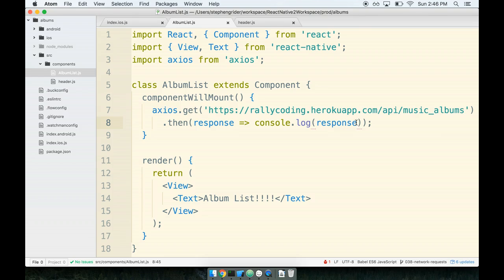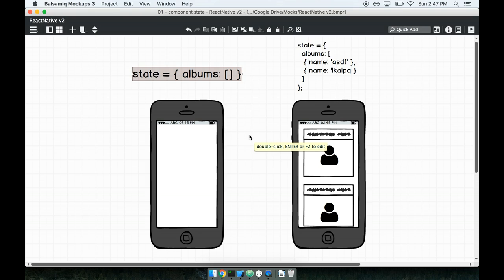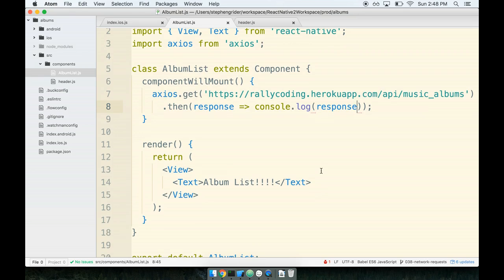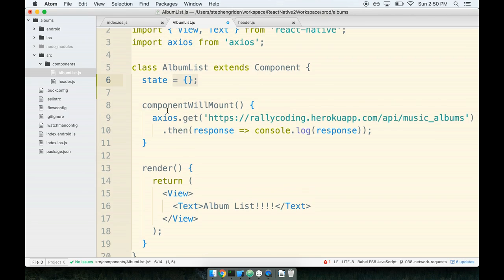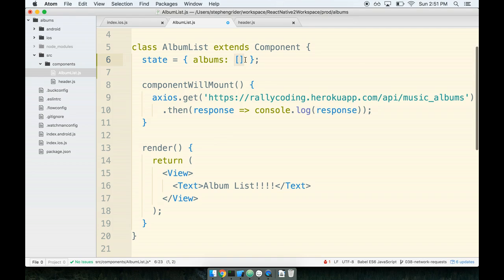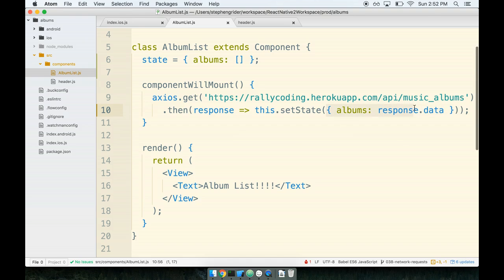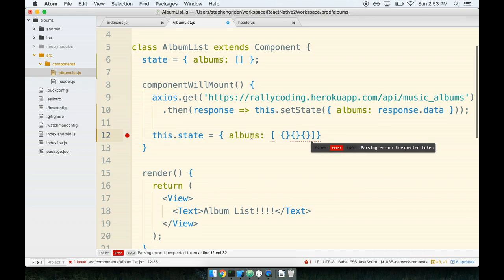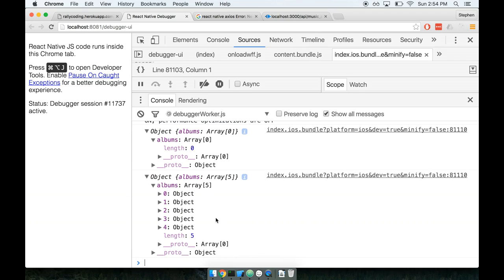[React Native] Component Level State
Component Level State